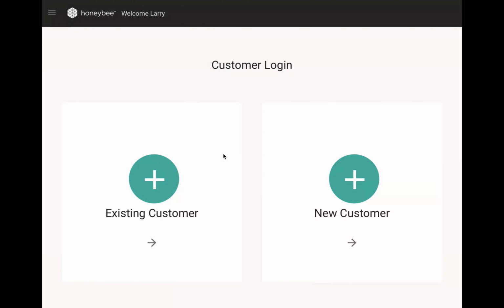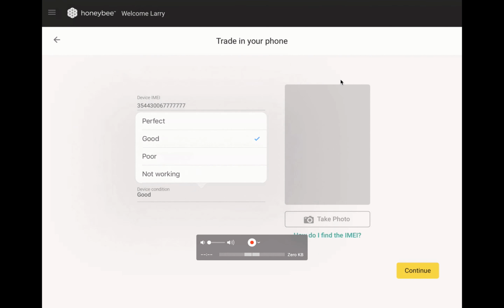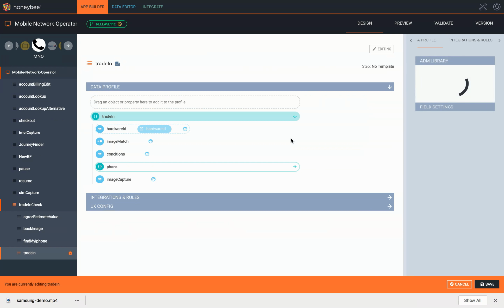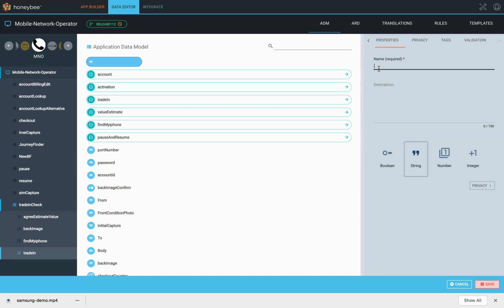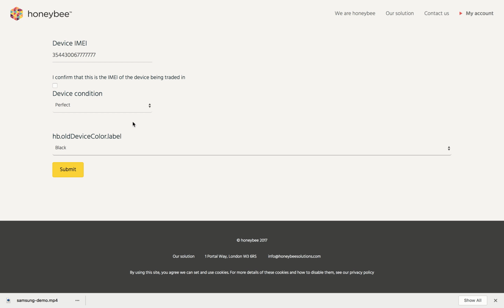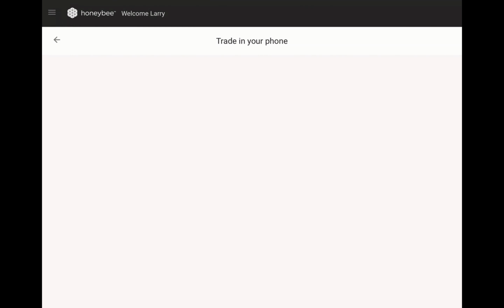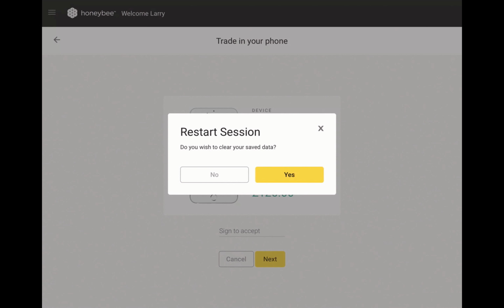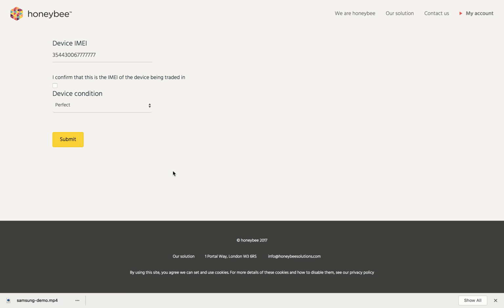Multichannel demo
This is the standard introduction demo for clients to see how making changes in the design time tool can impact multiple channels at the same time and also giving a brief tour of Journey Creator